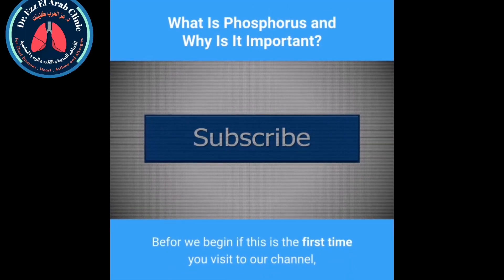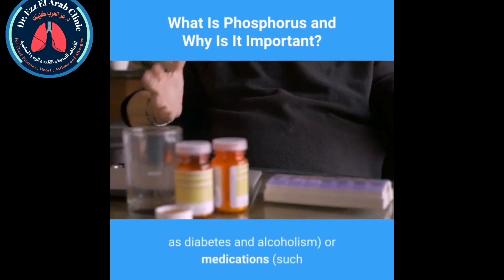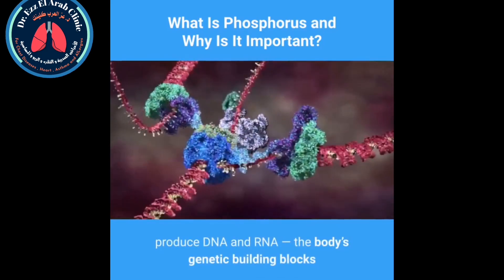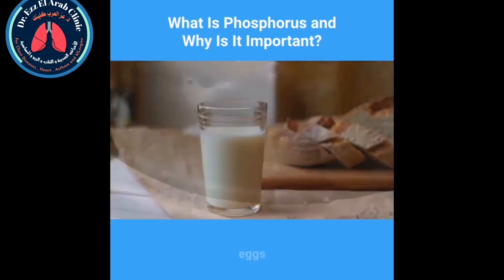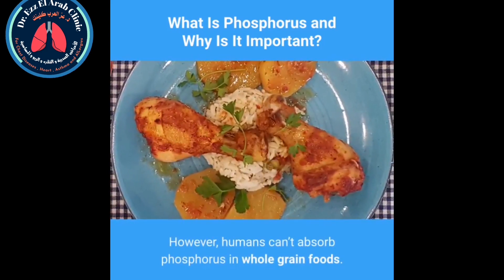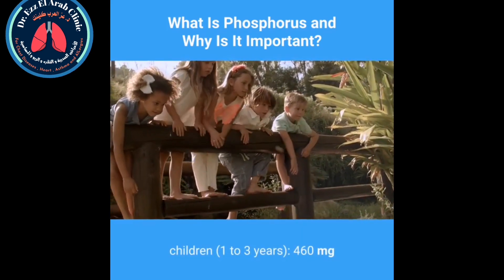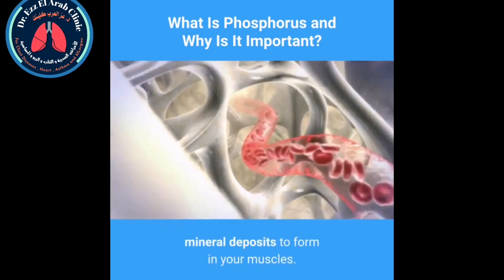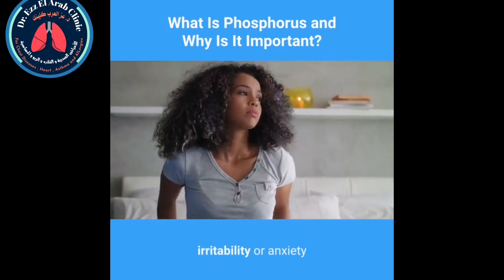Phosphorus in Your Diet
, phosphorus helps to:

build strong bones and teeth

filter out waste in your kidneys

manage how your body stores and uses energy

grow, maintain, and repair tissue and cells

produce DNA and RNA — the body’s genetic building blocks

balance and use vitamins such as vitamins B and D, as well as other minerals like iodine, magnesium, and zinc

assist in muscle contraction

maintain a regular heartbeat

facilitate nerve conduction

reduce muscle pain after exercise